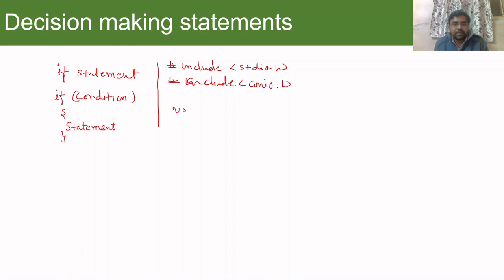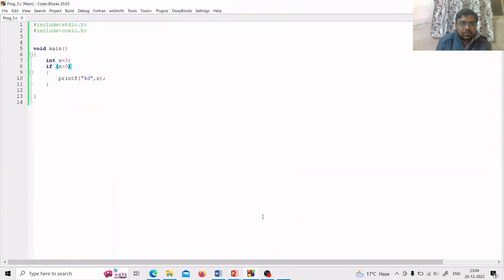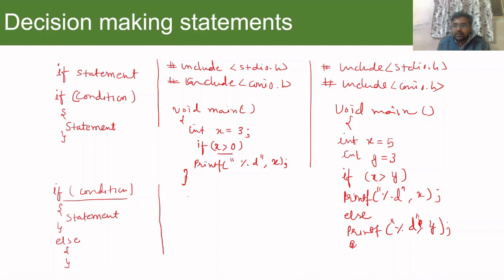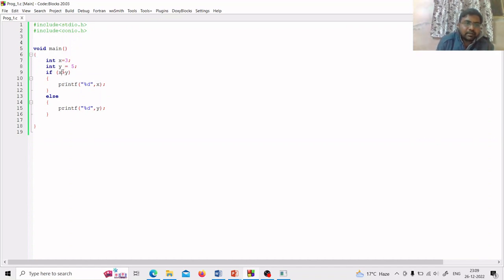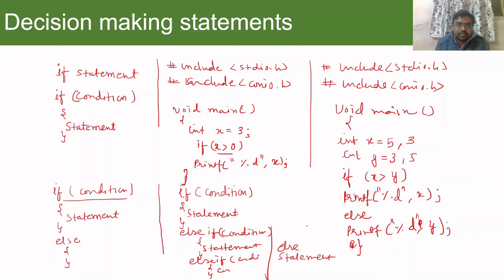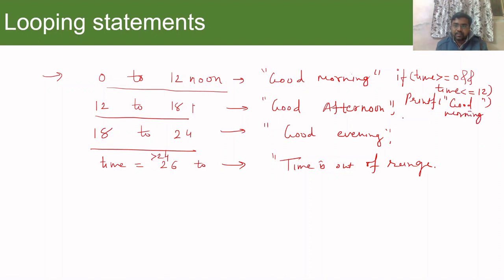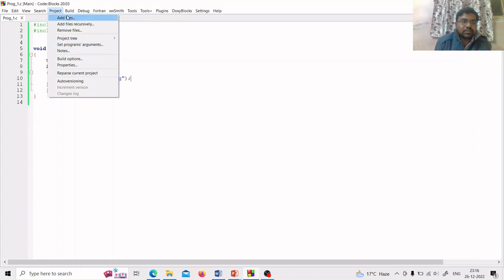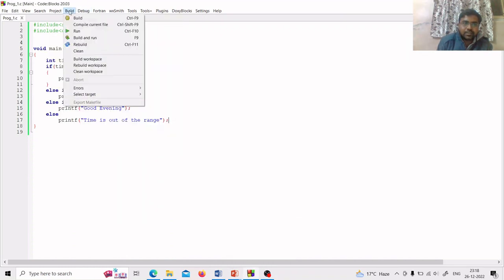If else control structures with C Programming and examples in Code Blocks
This video explains basic operator along with the if-else loop with practice problems using code block